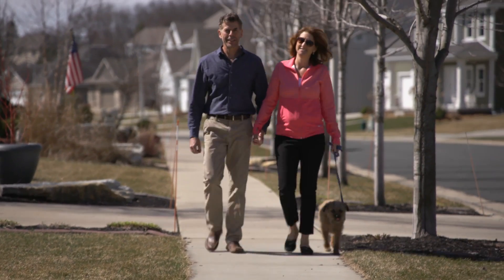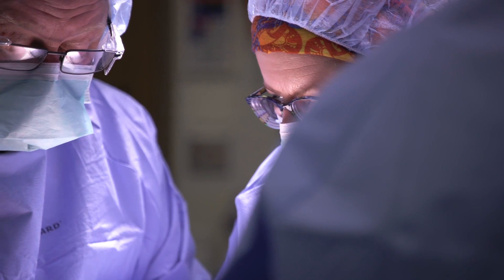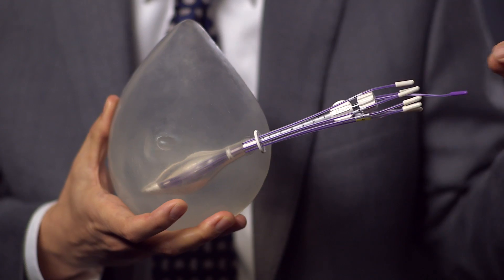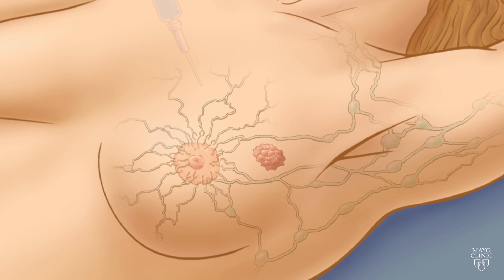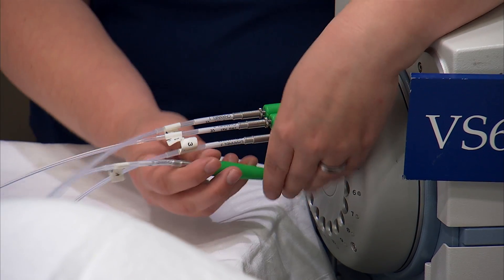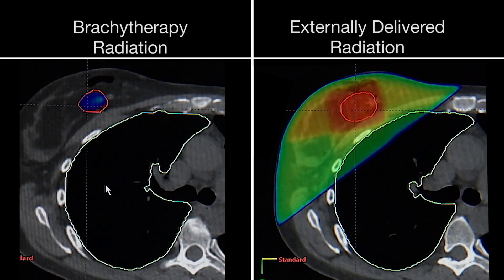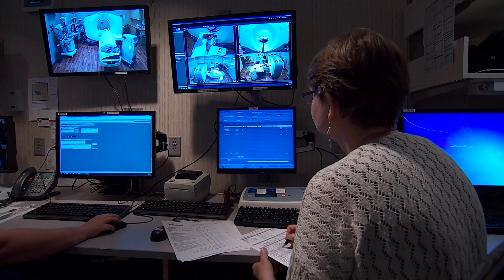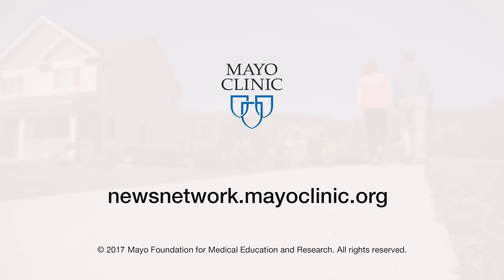Expedited Breast Cancer Treatment - Brachytherapy - Mayo Clinic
Early stage breast cancer patients now have a fast-track treatment option at Mayo Clinic. Imagine completing surgery and radiation in less than 10 days. It's now an available treatment choice for select, low-risk patients. Learn more about radiation therapy for breast cancer